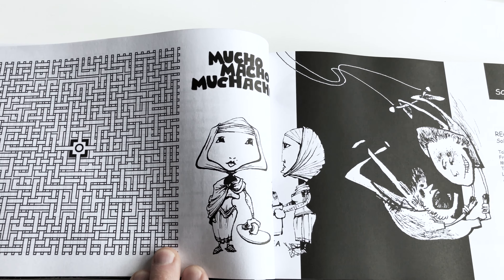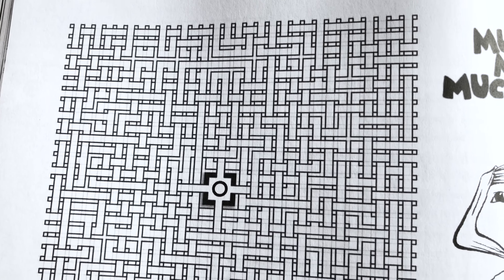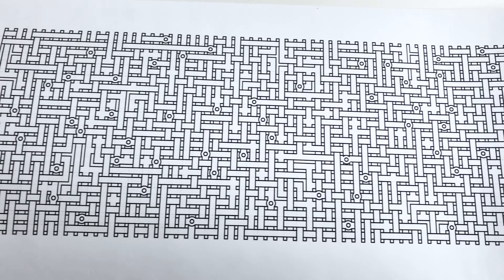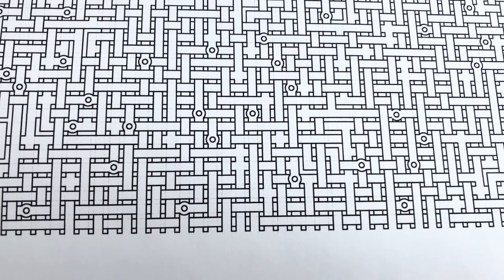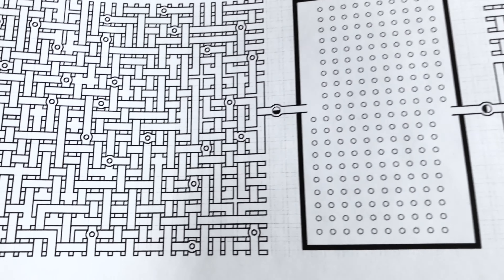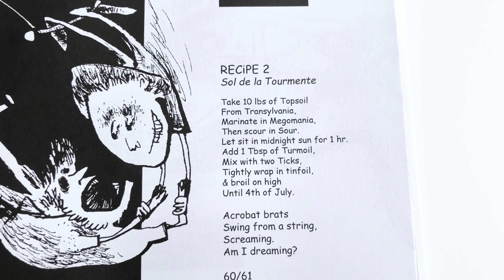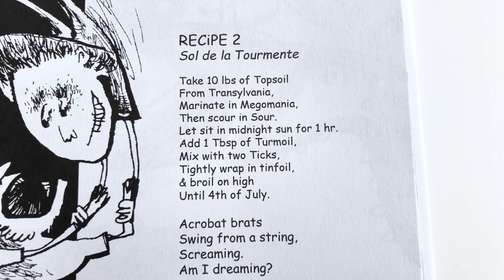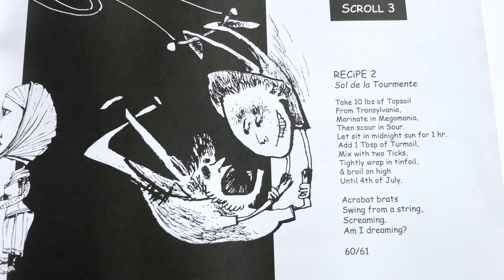Children’s Book : Oomalooma, Episode 46, Mix with Two Ticks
Pages 60 and 61 from my children’s book “Oomalooma”. This episode presents a 4-foot long maze puzzle scroll, and a new recipe poem from the book.